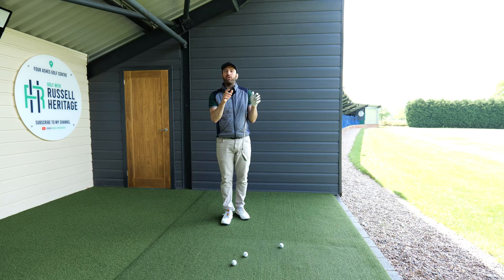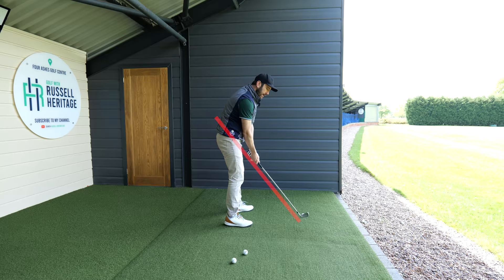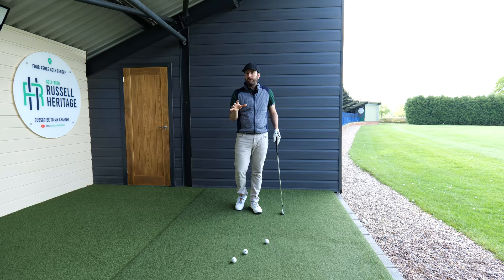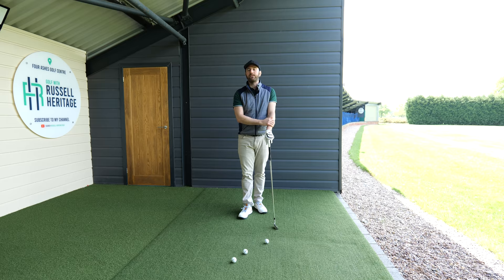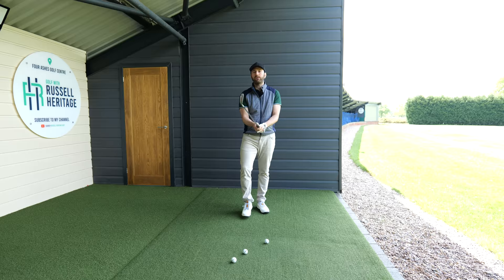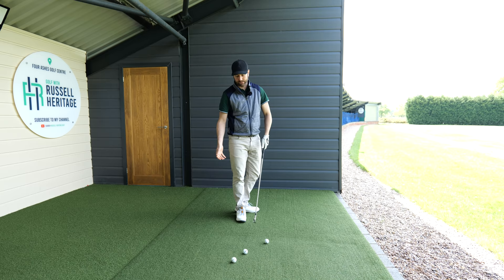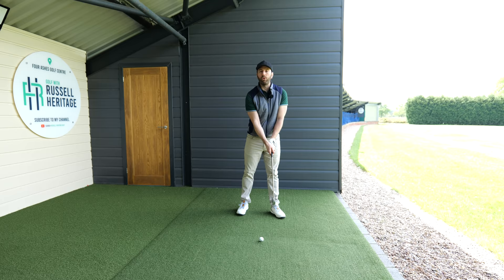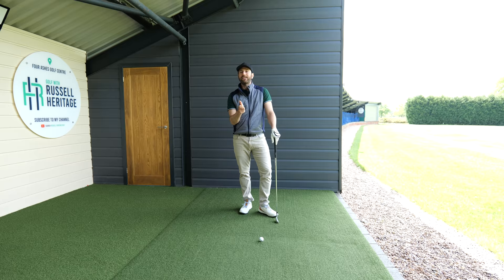This Basic Grip Mistake Will Ruin Your Swing